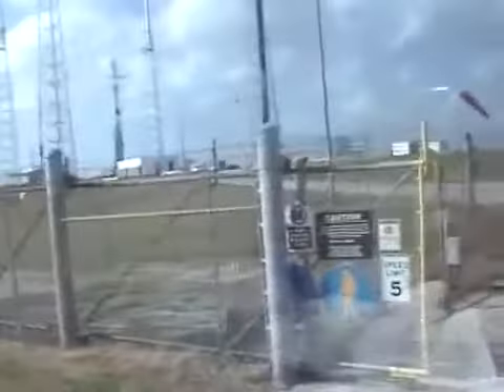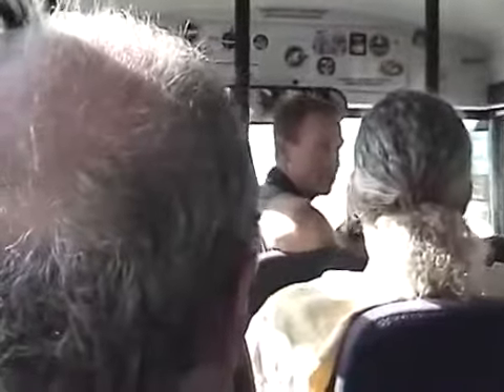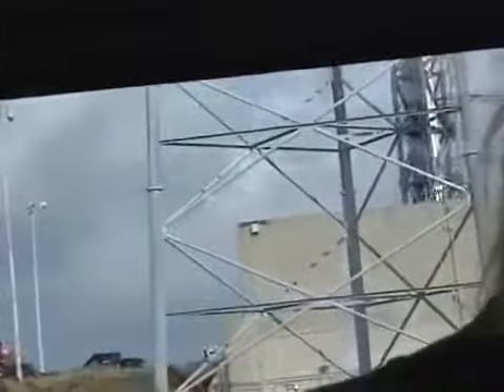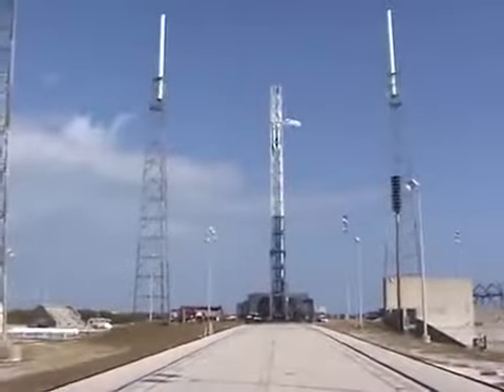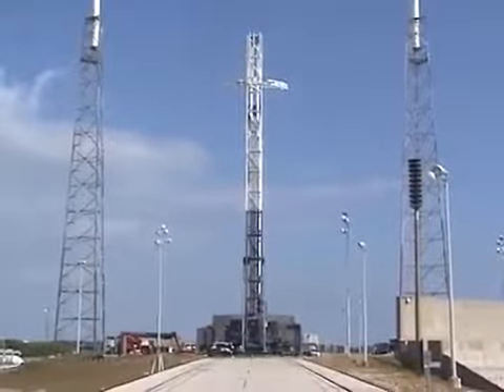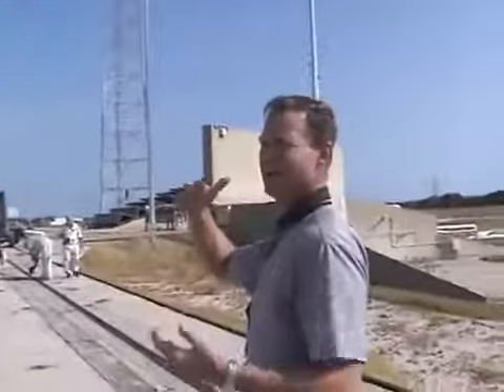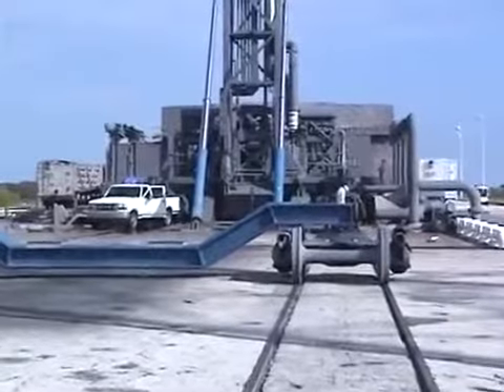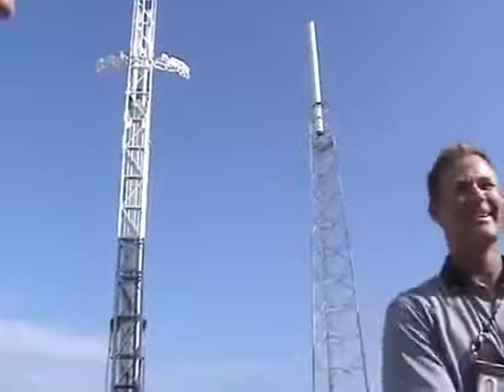Tour of SpaceX Falcon 9 launch pad SLC 40 during Air Force Week 2017 at Cape Canaveral - The Best Do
Scott Henderson, SpaceX Director of Mission Assurance, takes us on a tour of Space Launch Complex 40, the companys launch pad for its Falcon 9 rocket.

Air Force Col. Lee Rosen, the commanding officer of the 45th Launch Group of the 45th Space Wing at Patrick AFB, FL. takes us on a brief tour of Space Launch .

SpaceX CEO and CTO Elon Musk gives a tour of the new SpaceX Falcon 9 launch site at Space Launch Complex 40, Cape Canaveral AFS, Florida. Revised .

CTTechkie visited the Cape Canaveral Air Force Station launch facility maintained by SpaceX. The tour was conducted a few days before the Falcon 9 rocket .